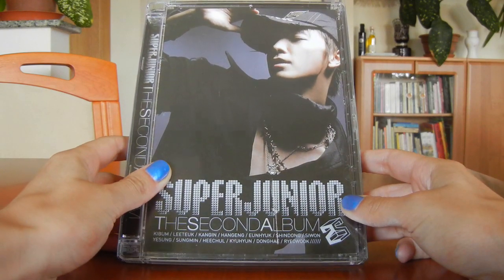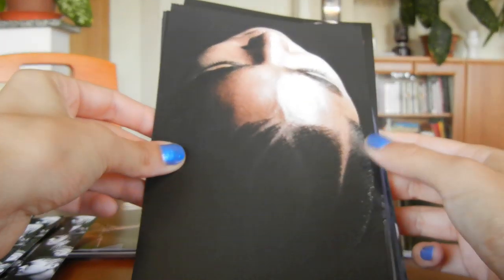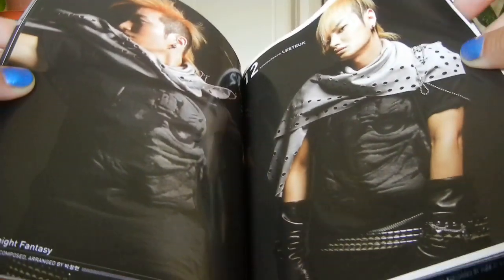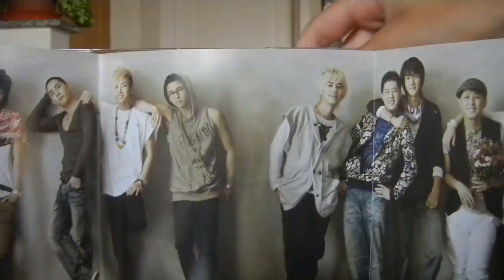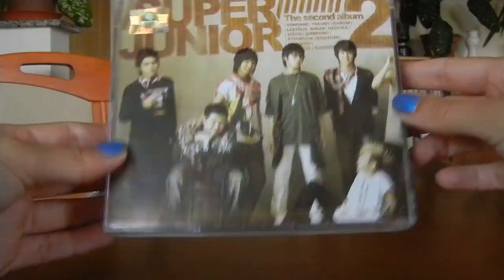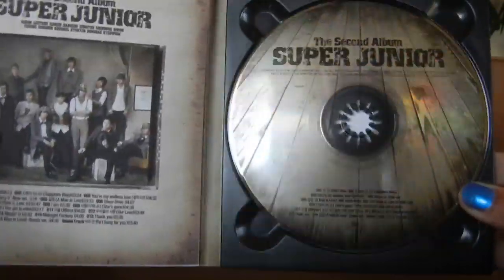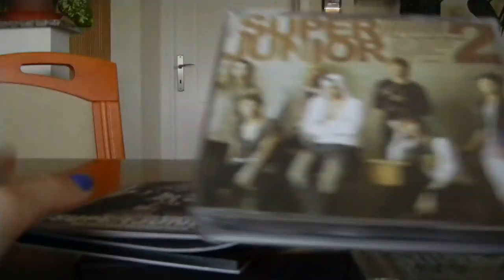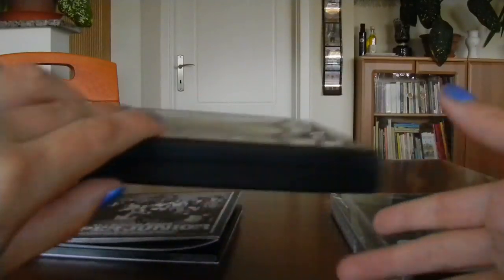Unboxing Review - Super Junior Don't don 2nd album ALL versions (A, CD+DVD, CD, Digital Disc)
1st Review
Don't don A version
Don't don Repackage CD+DVD version
Don't don Repackage CD version
Don't don Repackage Digital disc

You could watch the whole playlist of my reviews, there might be some you'd like to see. I update it whenever i got to finish a new collection ^^